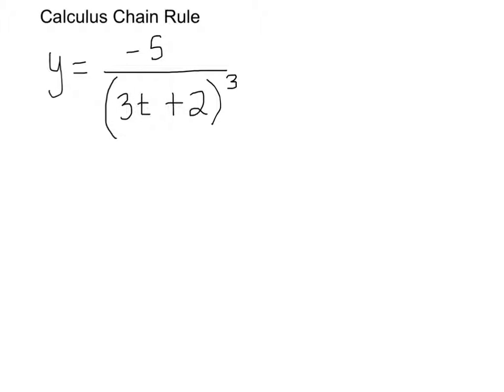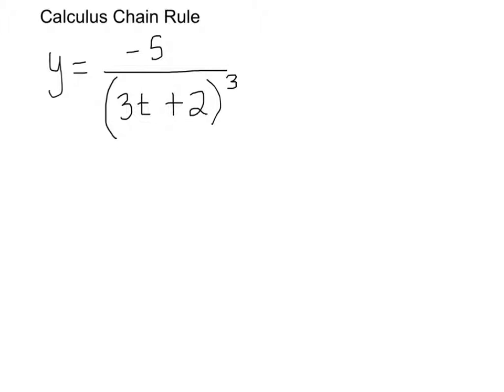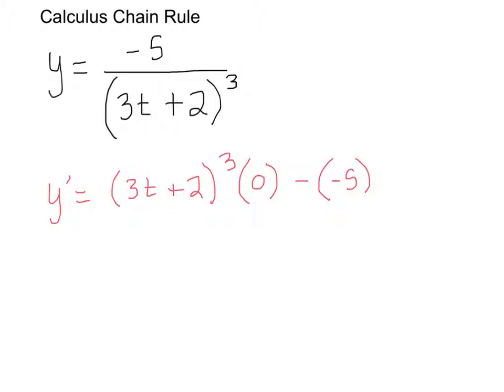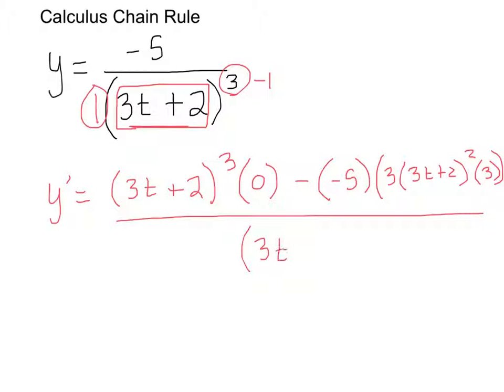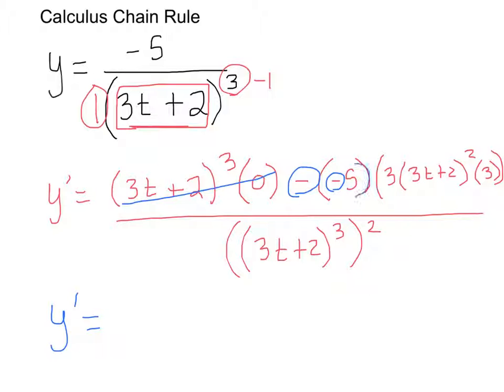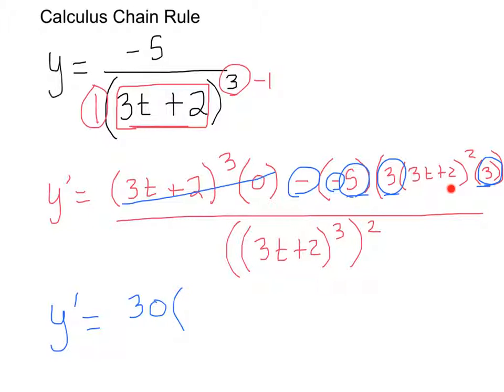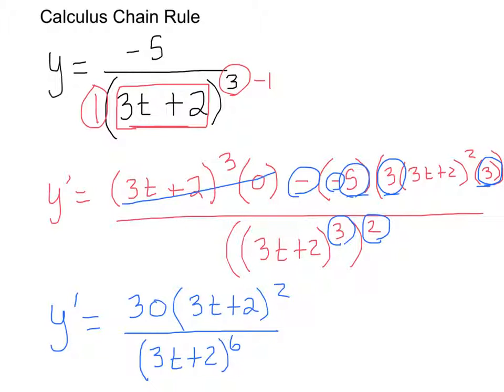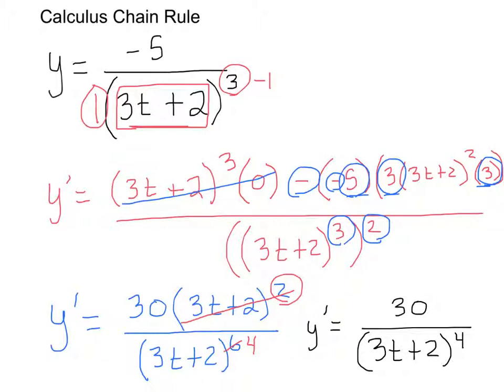Chain Rule Example 4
Finding the derivative using the Chain Rule Example 4

Math Calculus 1